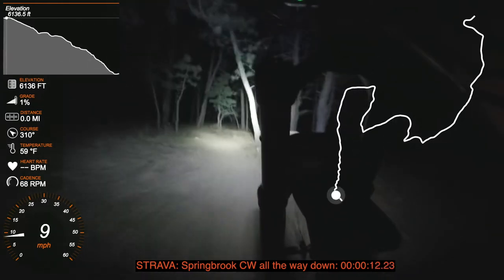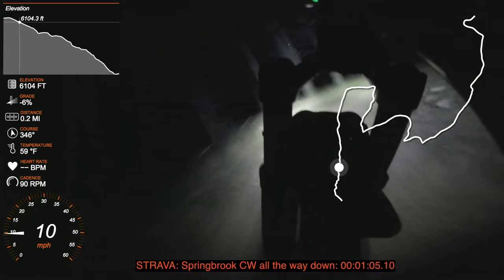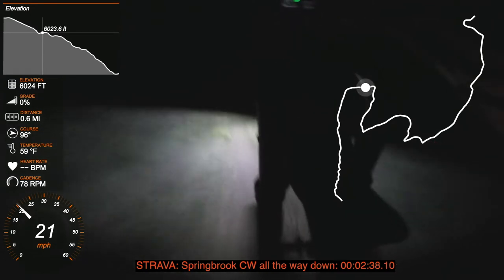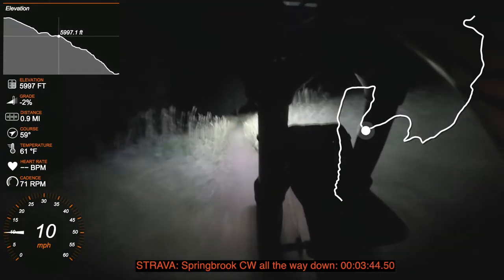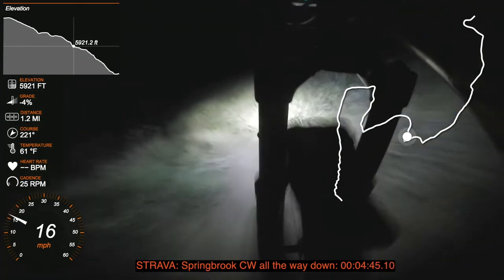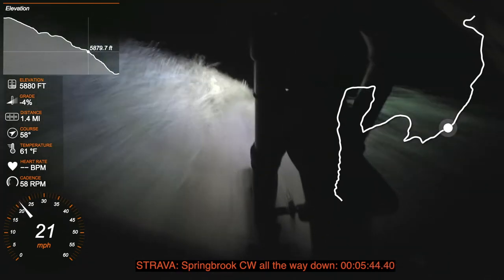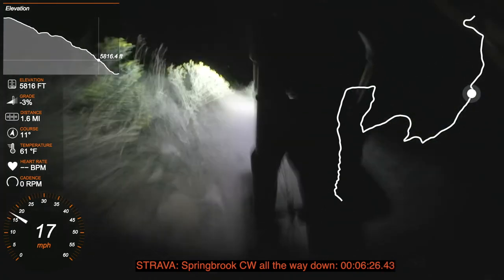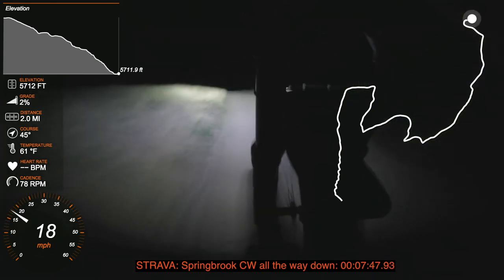Night riding Springbrook and Dowdy Draw with musing on the Push ACS-3 spring with Fox 36 FIT4 fork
I happened to be suspension tuning at night and happened to have by camera pointing at my fork when I descended the Strava segment "Springbrook CW all the way to the down".  I gave an interesting view of suspension travel and I added my musing on using the Push ACS-3 spring kit with a Fox 36 FIT4 fork.

My Equipment:
  2013 Tallboy LTc - Upgrades:
    2016 Fox 36 FIT4 140mm (with Push ACS-3 coil)
    2018 Fox DPX2 rear shock (135mm travel)
    KS Lev TI 150mm dropper
    22-30-40 front crank (11-36 rear) - yep I still like my 3x10.
    Syntace MegaForce2 50mm stem
    Renthal FatBar Carbon DH 780mm
    Ergon  GE1 grips
    WTB Volt Ti
    Front Tire: E*thirteen TRS Race 2.35
    Rear Tire: Maxxis Aggressor 2.3

Data Capture:
  GPS: Garmin 520 Plus